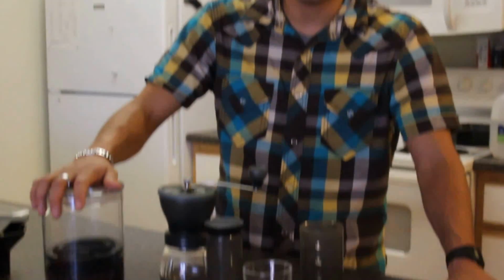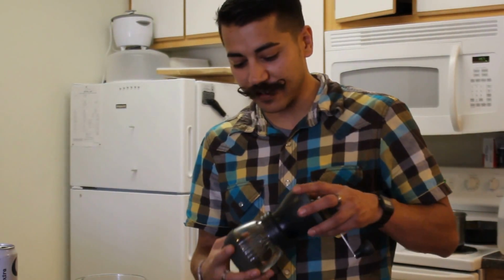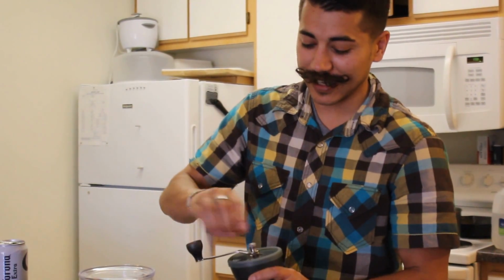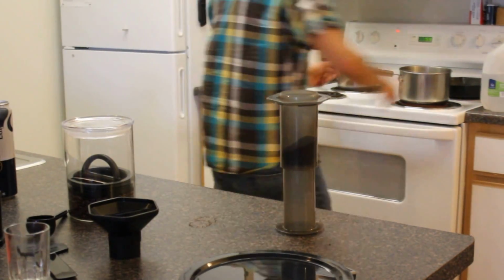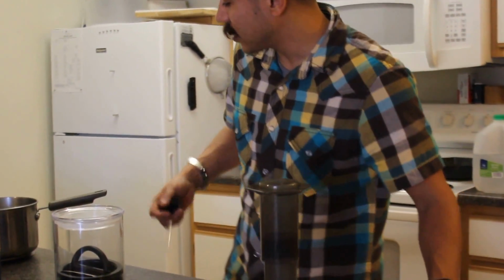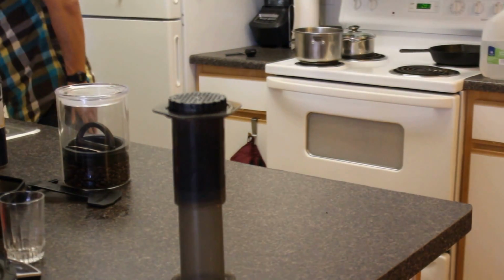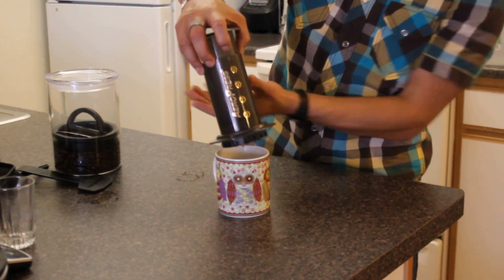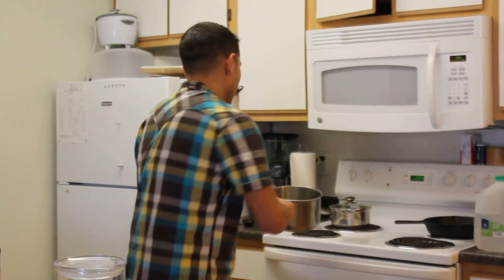Making Coffee in an Aeropress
Made this vid for my bro Tommy Tommison so he can up his coffee game.